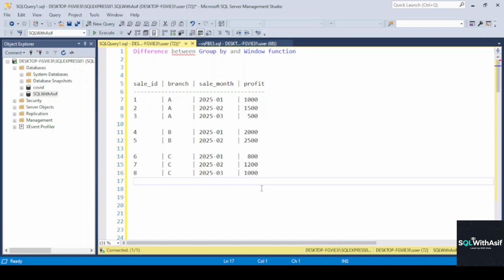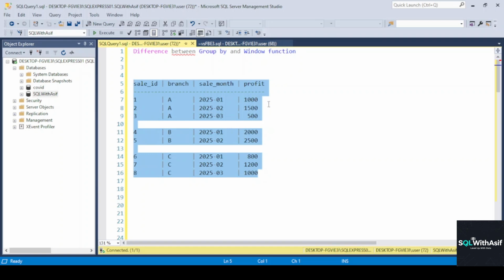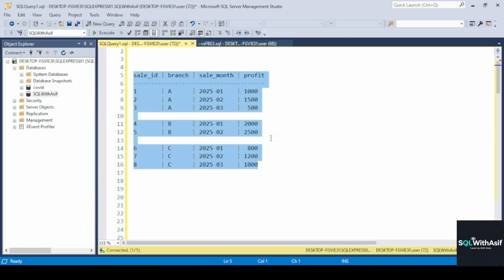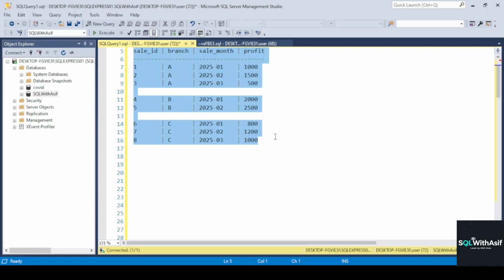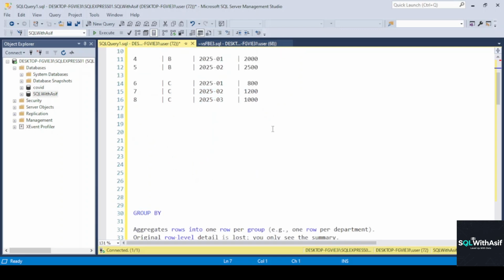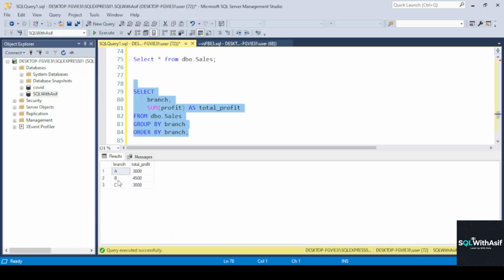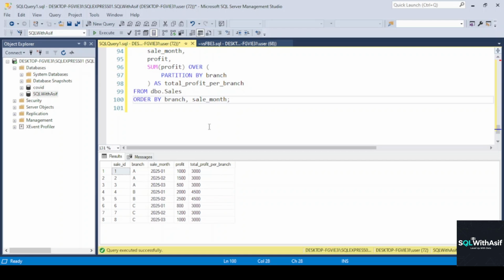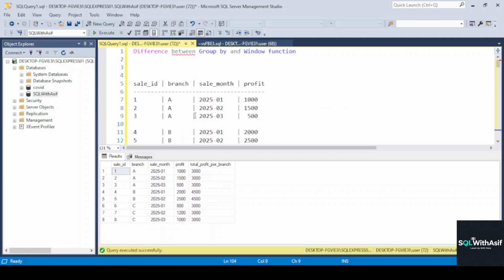SQL Group By vs Window Functions: ONE Difference That Every Interviewer Tests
Struggling to understand the difference between GROUP BY and SQL window functions in interviews? In this video, we use a simple Sales table to finally make it clear: GROUP BY collapses rows, window functions keep row-level detail and add summaries.

You’ll see:

The base Sales table with sale_id, branch, sale_month, and profit

How GROUP BY branch returns only 3 summary rows (one per branch)

How SUM(profit) OVER (PARTITION BY branch) keeps all 8 rows and adds total profit per branch as a new column

When to choose GROUP BY vs when to choose a window function in real projects

Why running totals and percent-of-total are almost impossible with only GROUP BY, but easy with window functions

This concept is extremely common in SQL interviews for data analysts, data engineers, and BI roles. If you understand “row-level granularity vs summary granularity”, you can answer almost every ‘Group By vs Window Function’ question confidently.

Timestamps:
00:00 – Why Group By vs Window Functions confuses everyone
00:40 – Sales table explanation (branch, month, profit)
02:00 – GROUP BY demo: total profit per branch only
03:10 – Window function demo: SUM() OVER (PARTITION BY branch)
05:00 – Intuition: row-level vs summary-level thinking
06:00 – Challenge: running total profit – can GROUP BY do it?
07:00 – Where interviews try to trap you